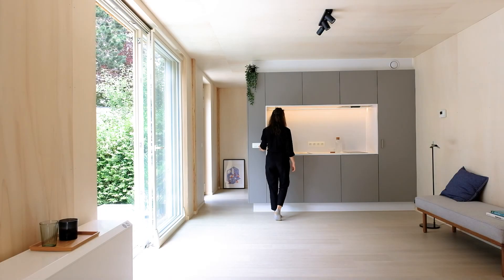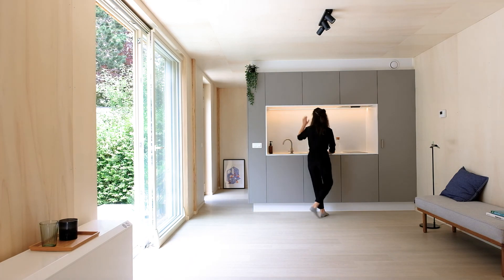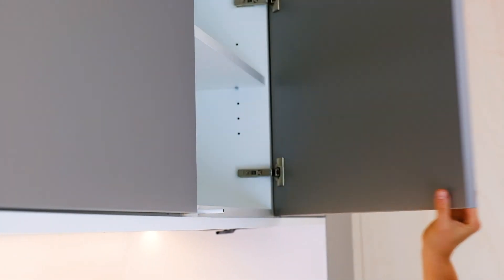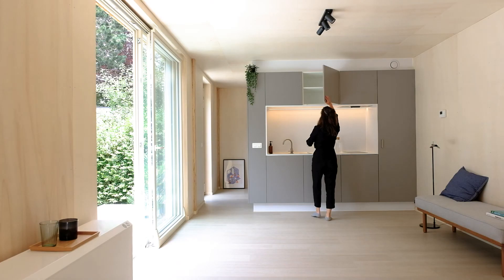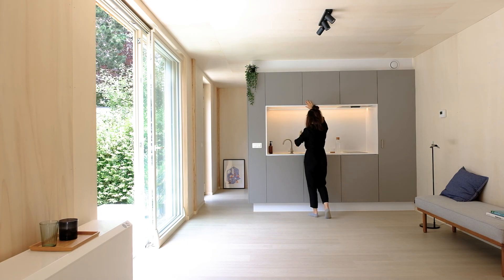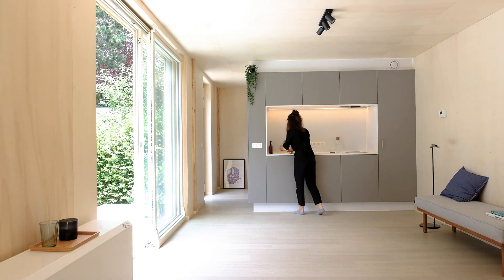Energy efficiënt tiny homes - SAM [#011-014]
In this episode of "Build with SAM", we showcase the four tiny homes we build together with a couple of other European project partners. We set out to find out how we could make zero-energy housing feasible for everyone.
If you would like to learn more about this project please click on this

Building with the SAM system is a new and easy way of fitting residential buildings with all the necessary utilities: ventilation, heating, water, electricity telecom as well as the kitchen and the bathroom. It's all in there!